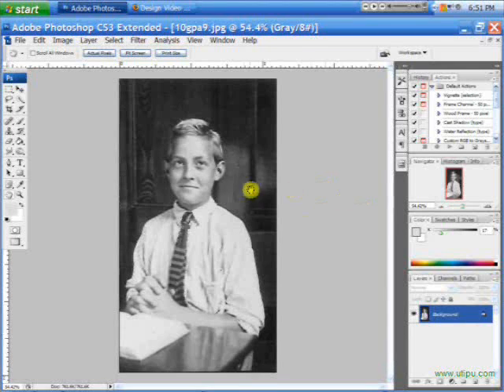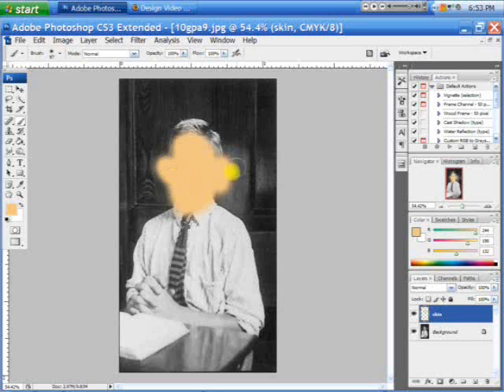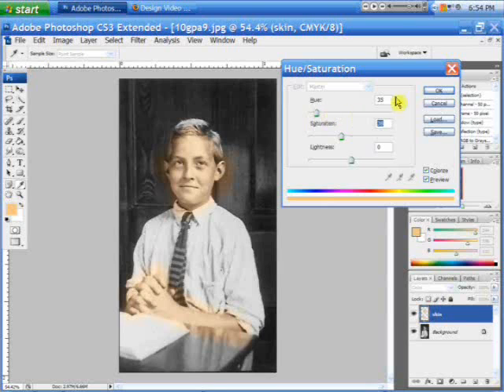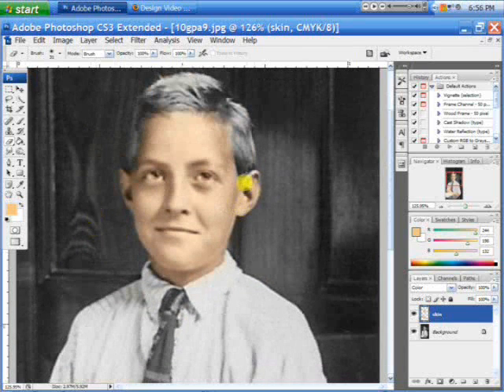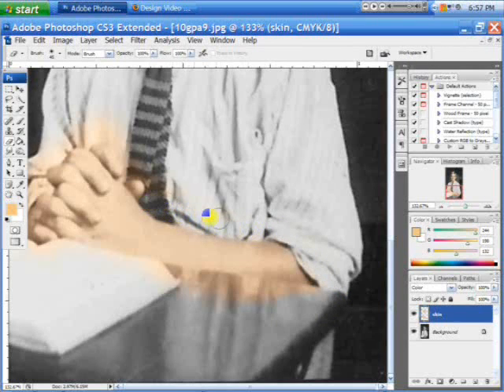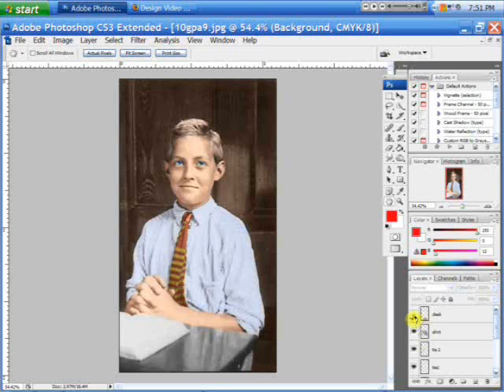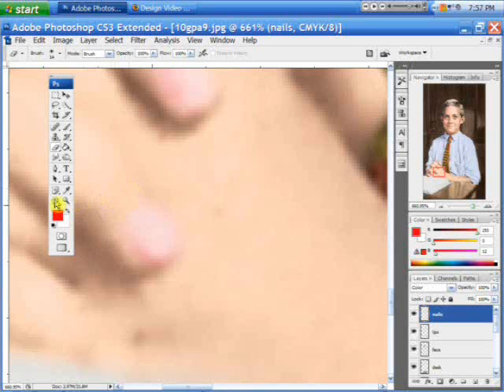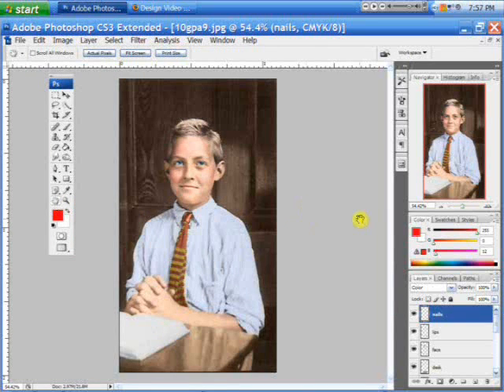Colorize a photo in Photoshop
this will teach you how to colorize a photo in Photoshop.